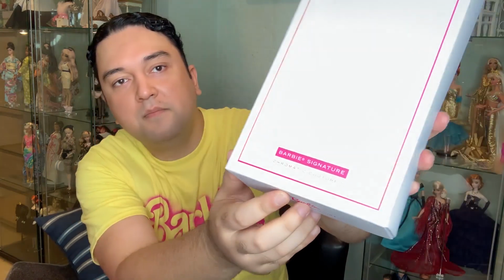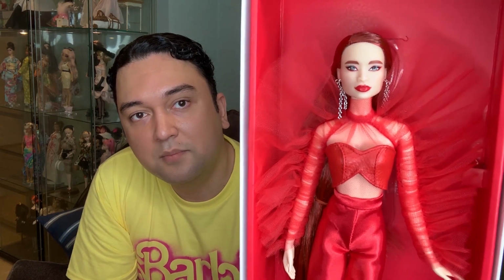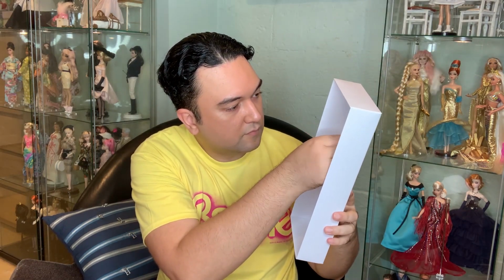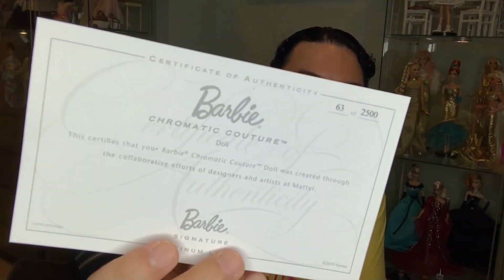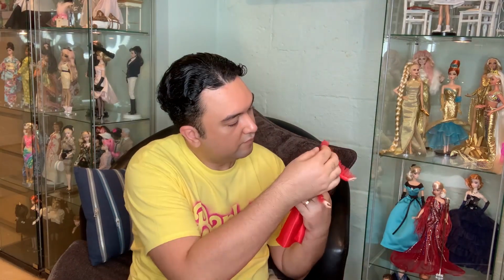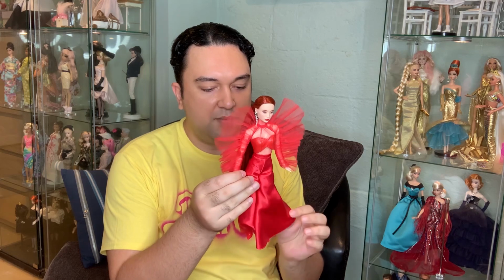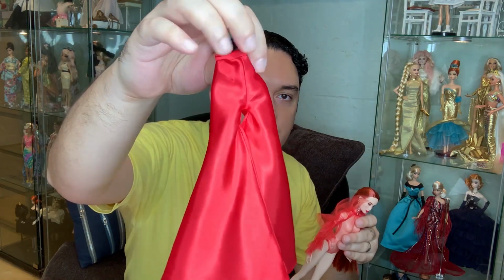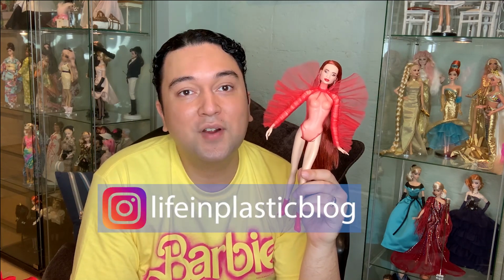Chromatic Couture Barbie Doll Unboxing | Life in Plastic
In this video, I will be unboxing the Chromatic Couture Barbie doll. The red variation of Chromatic Couture is the official convention doll of the Japan and Madrid Barbie conventions. Unfortunately, those conventions were cancelled this year, but registered conventioneers received their Barbie dolls and convention gifts. Barbie is serving a monochromatic look designed by the one and only Carlyle Nuera, and I'm living for it!

0:00 Intro
2:08 The Box
3:36 A Look Inside
7:55 Certificate of Authenticity
9:58 How I store my CoAs
12:18 The doll is freed
14:31 Doll without clothes
17:41 Eyebrows on fleek
20:42 A sultry detail
21:09 The doll stand is red
22:11 My final thoughts on this doll
24:23 Outtro

xoxo
Jared